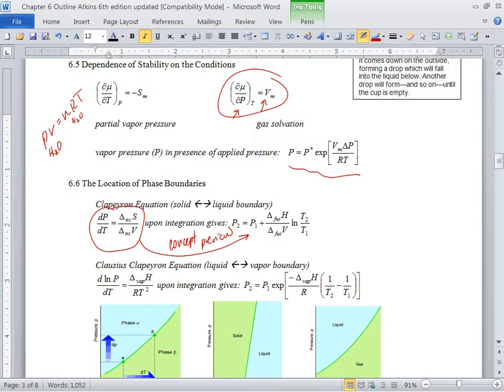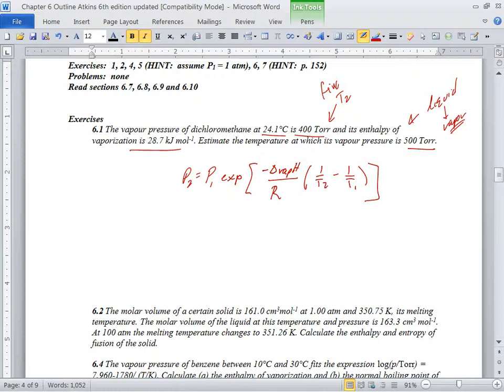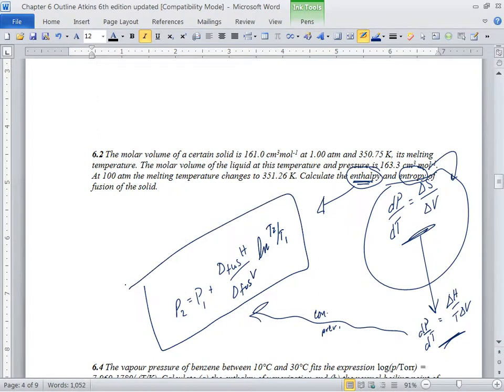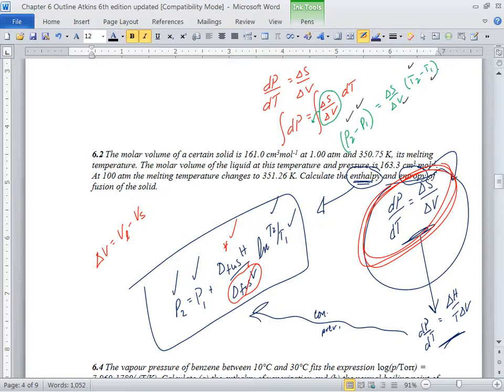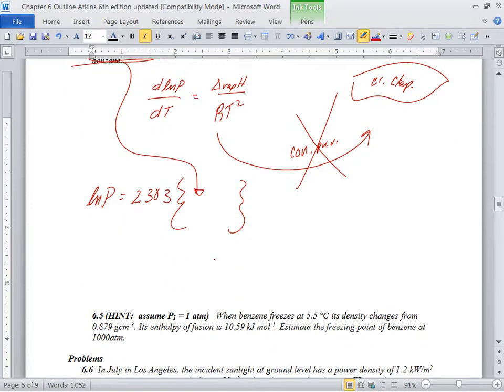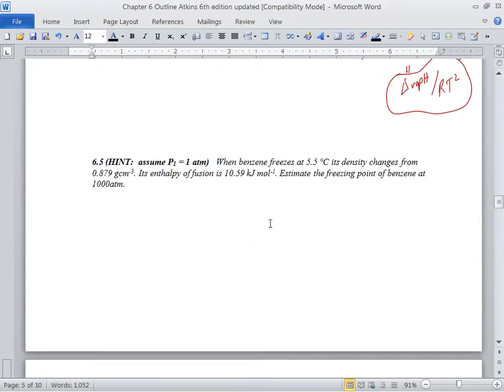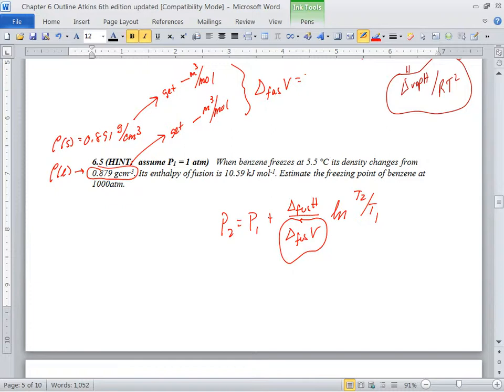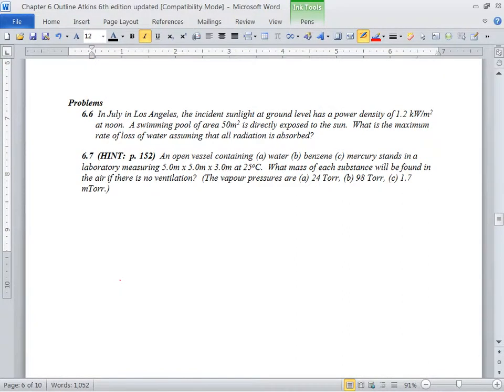chem 4431 chap 6b fall 2014